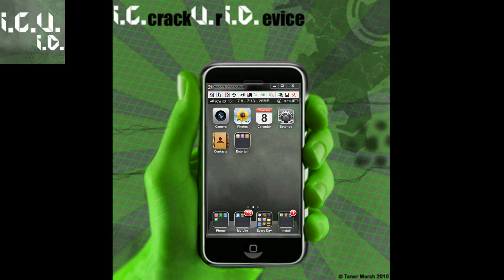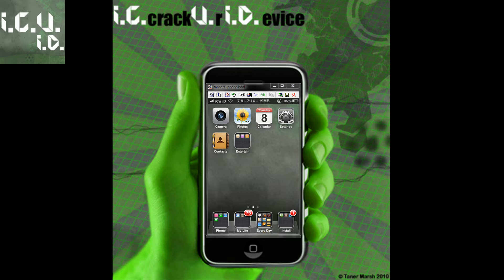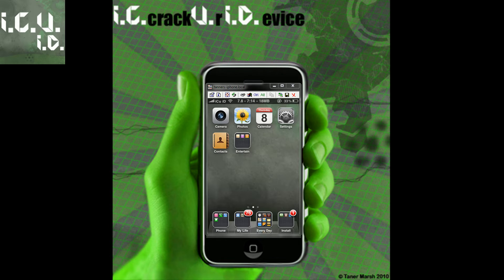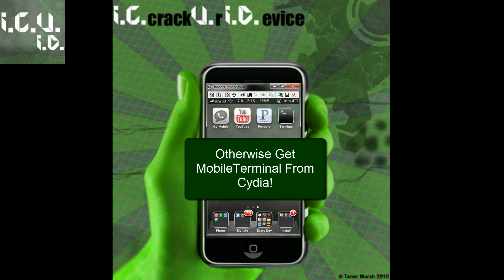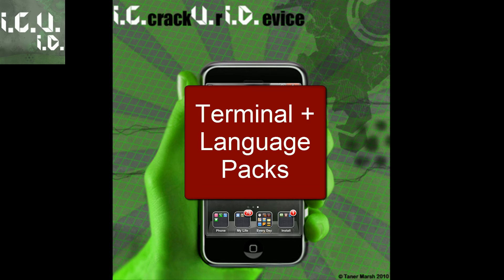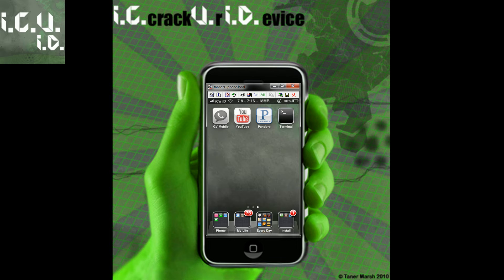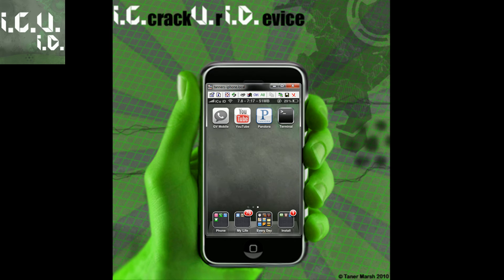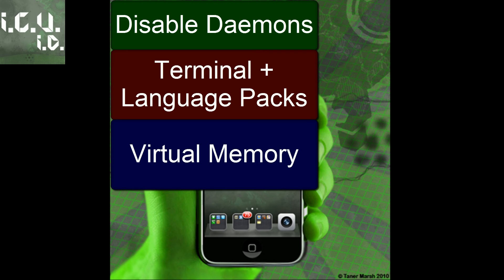Gain Up To 60% More Ram on iPhone/iPod Touch/iPad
Ever wanted to speed up your idevice by up to 60%, and do it safely? NOW YOU CAN! By removing launch daemons/language packs and adding a virtual memory mod (somewhat dangerous)!

WATCH THE REST OF THIS VIDEO TO UNDERSTAND! (The steps in the more info are in the next video)